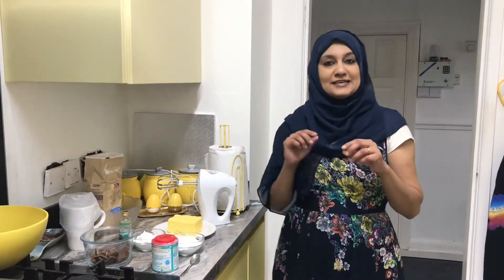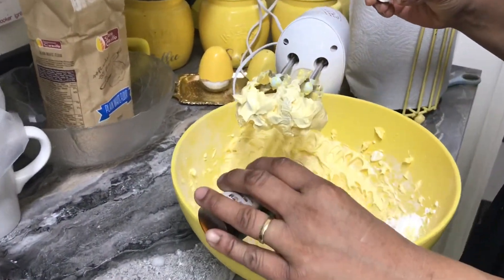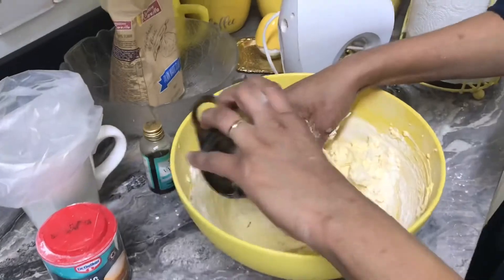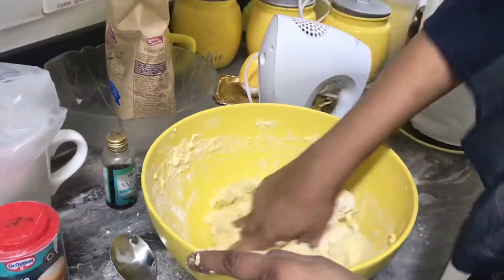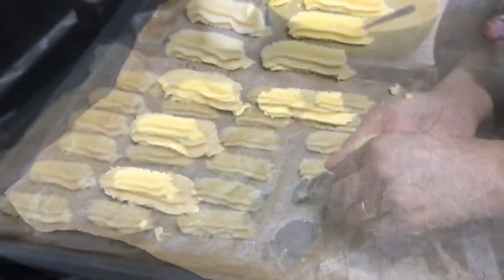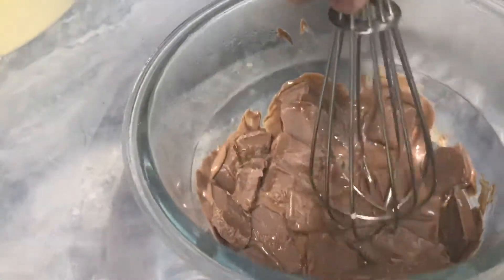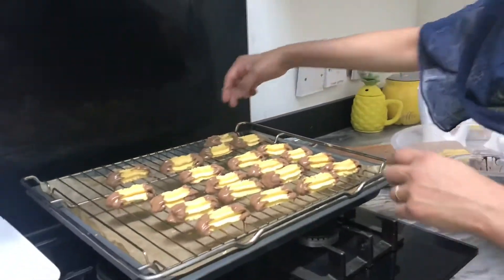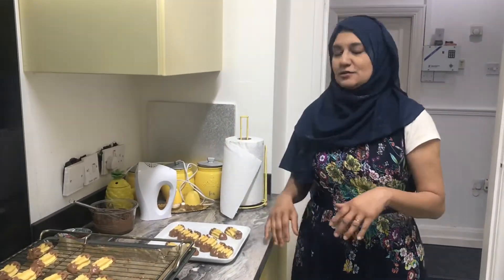How To Make Flower Biscuits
Flower Biscuit

Ingredients

250grams butter
1/2 cup corn flour
1/2 cup icing sugar
1 tspn baking powder
1 tspn vanilla essence
Flour (2  cups approx or little bit more if required)
Chocolate for Decoration